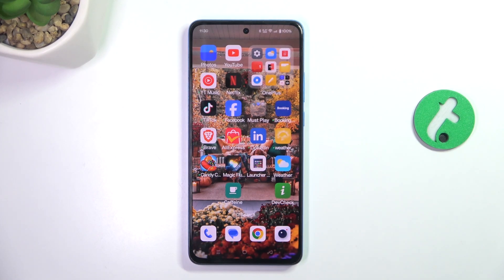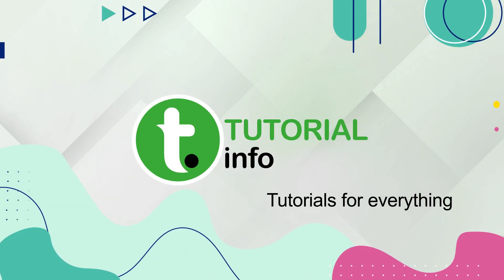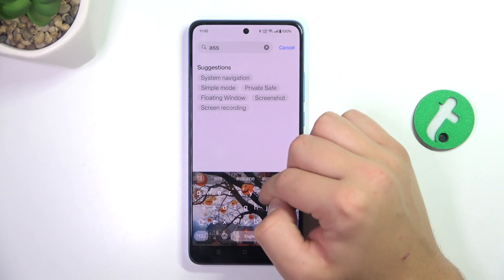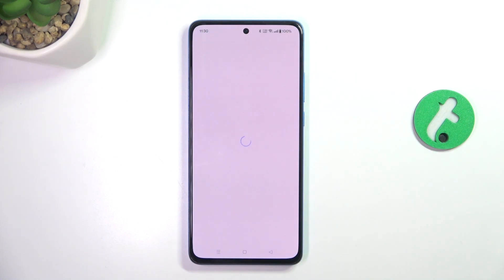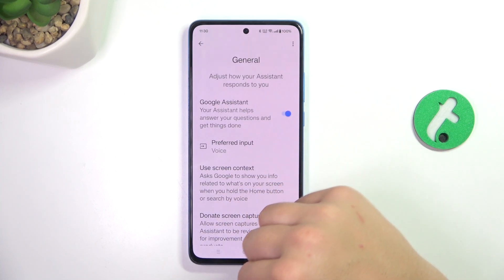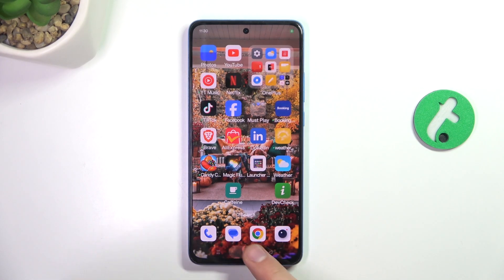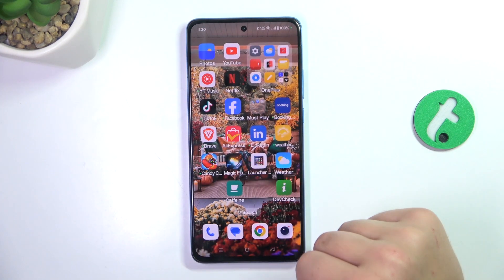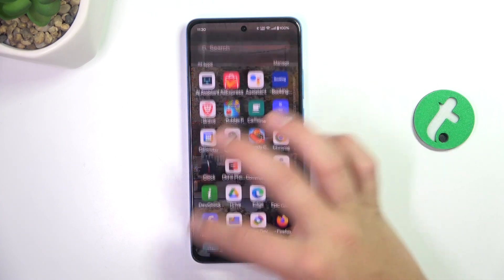OnePlus Nord CE 4 Lite - How to Enable Google Assistant - Voice Assistant Setup Guide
In this video, we’ll show you how to enable Google Assistant on your OnePlus Nord CE 4 Lite. Google Assistant lets you perform tasks using voice commands, making it easier to access apps, manage your schedule, and control settings. Follow our step-by-step instructions to activate Google Assistant and start using voice commands on your OnePlus device.

How to enable Google Assistant on OnePlus Nord CE 4 Lite?
How to set up Google Assistant for voice commands on OnePlus Nord CE 4 Lite?
How to use voice commands to control apps and settings?
How to manage and customize Google Assistant settings on OnePlus Nord CE 4 Lite?